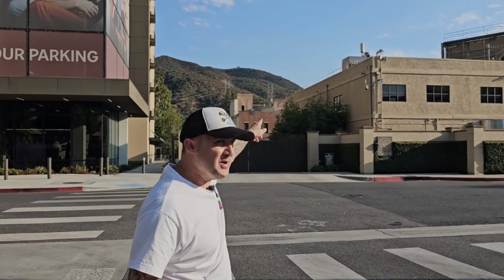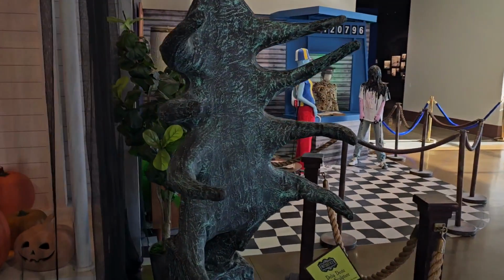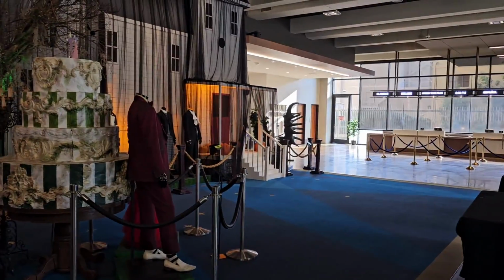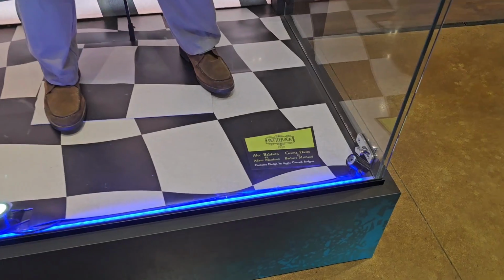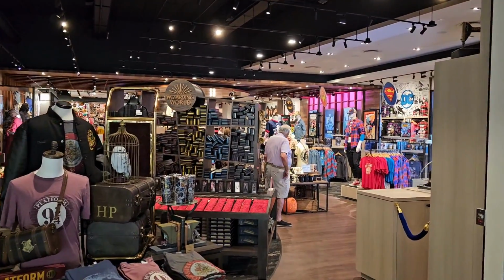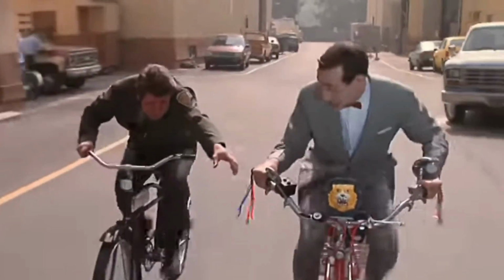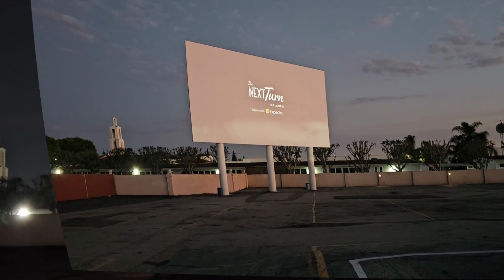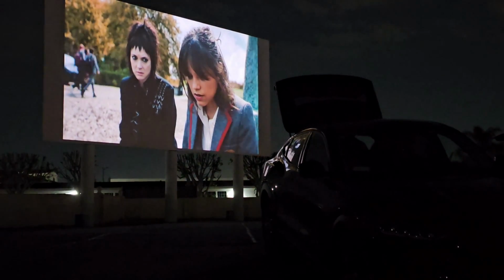Beetlejuice 2 Movie Review & Checking Out Screen Used Props & Costumes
Title Theme By Vector Hold